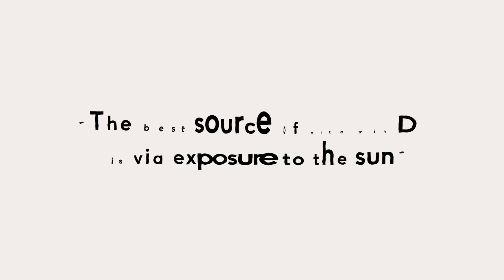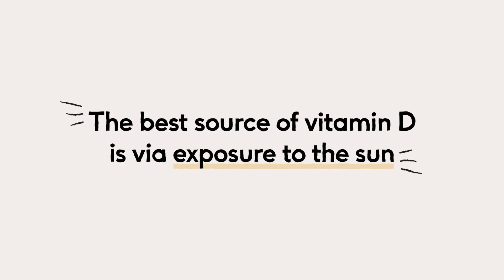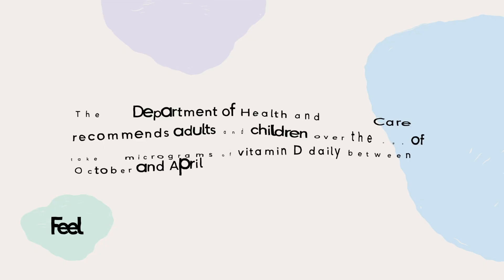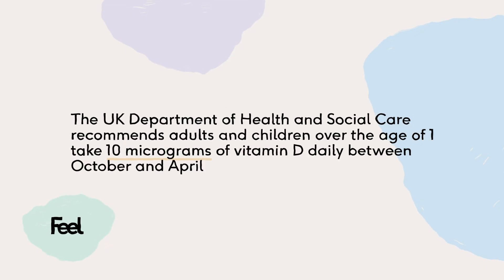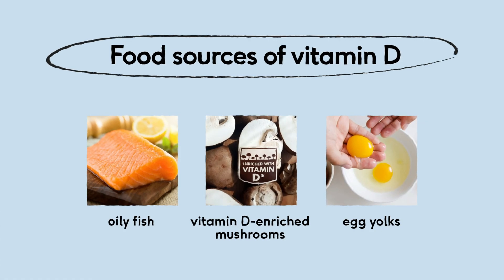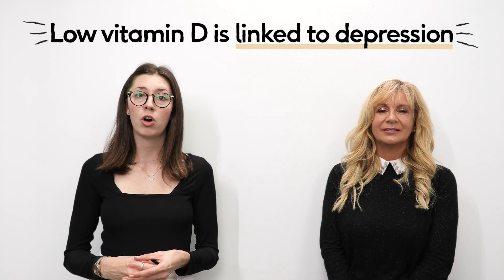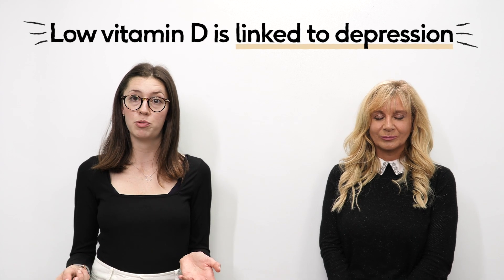Feel - Wellness explained - Is vitamin D really that important? - E06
Vitamin D has been a buzz word in 2021. Learn why vitamin D is so important, how do we get it and what's the difference between D2 and D3?

Nutrition | Wellness | Health | Feel | Supplements | Food Myths | Nutritionist Advice | D2 | Vitamin D | Immunity

Wellness explained by Feel
Episode 5 - Is vitamin D really that important?

Wellness explained is a series of videos addressing some commonly asked questions and nutrition facts. Content is delivered by registered nutritionists.

Feel - more than just a wellness company.

@wearefeel 2021